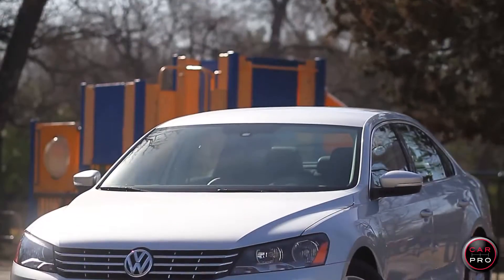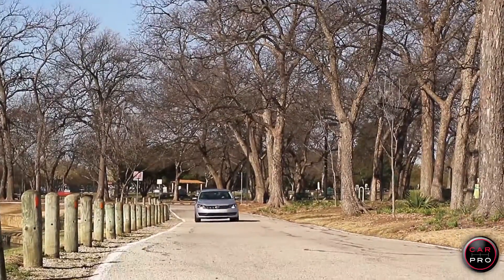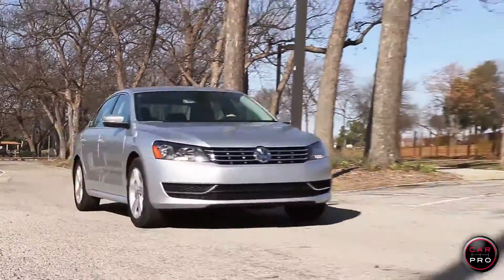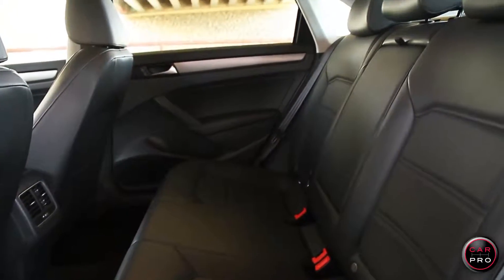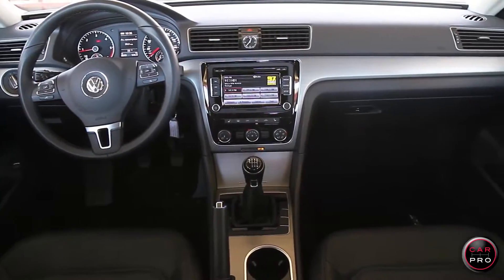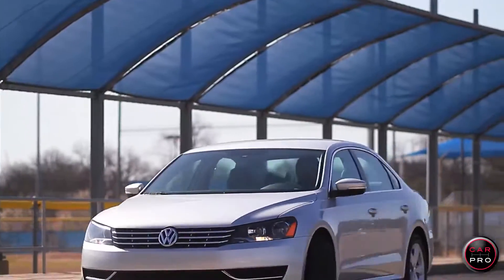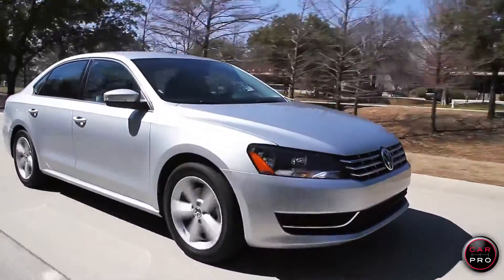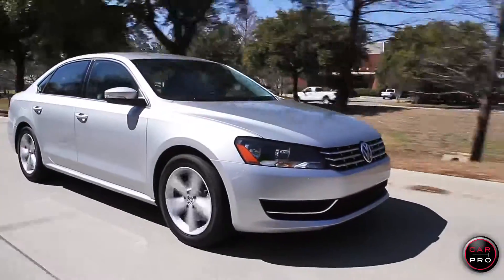2014 VW Passat Diesel Review & Test Drive 1080p